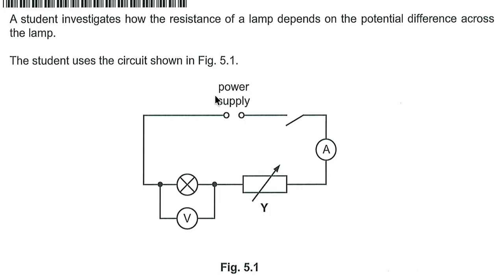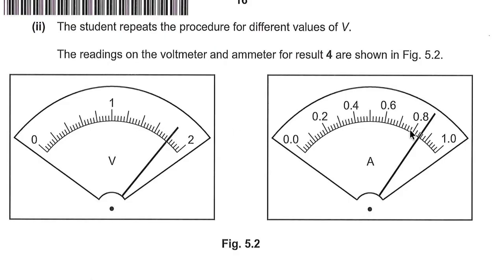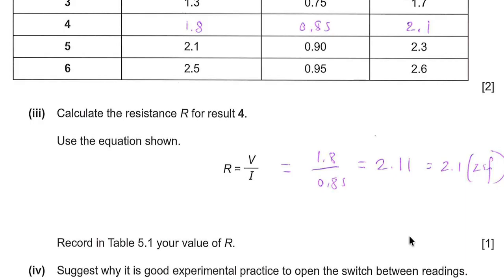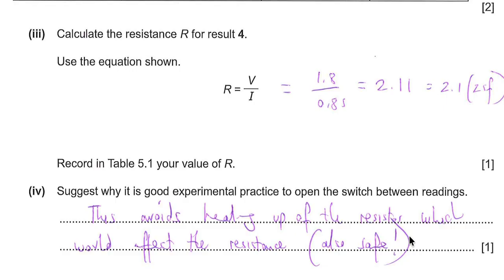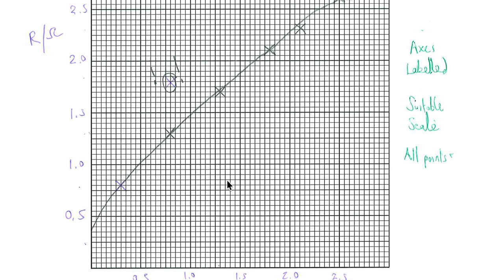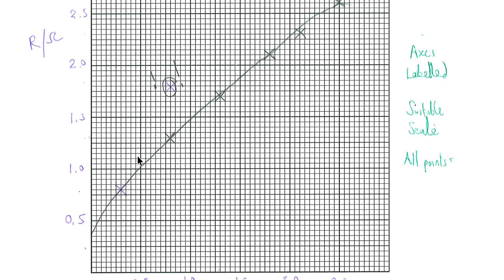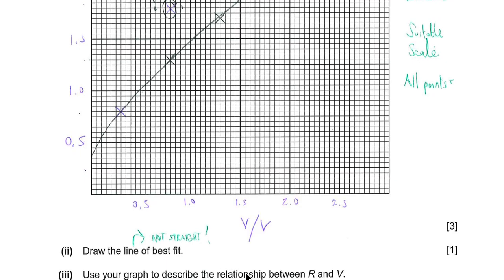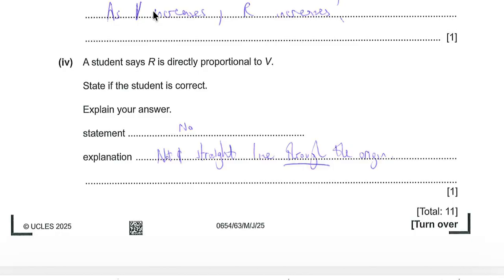0654 Coordinated Science Summer 2025 QP63 Q5